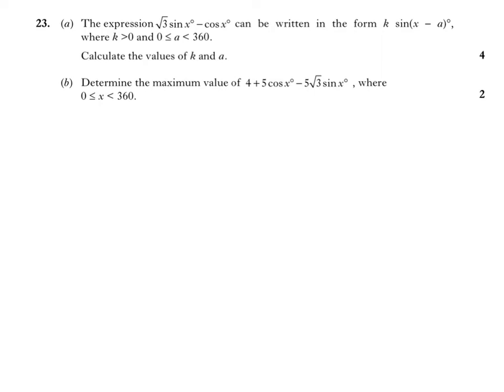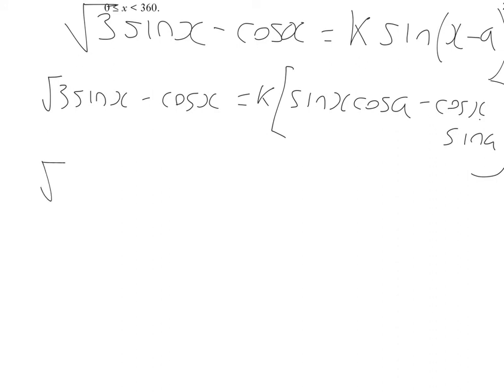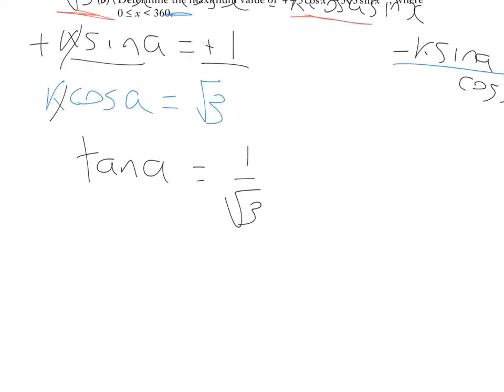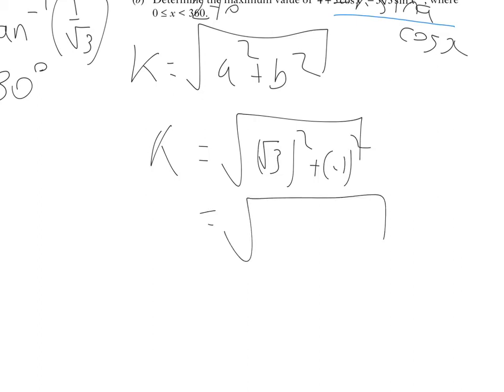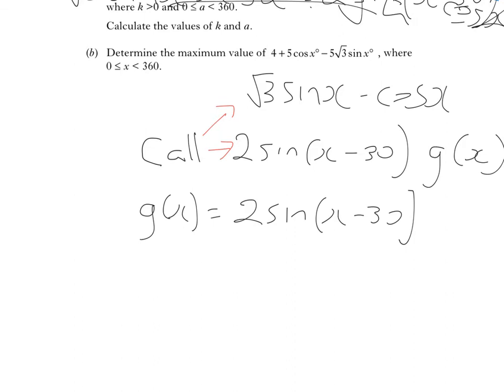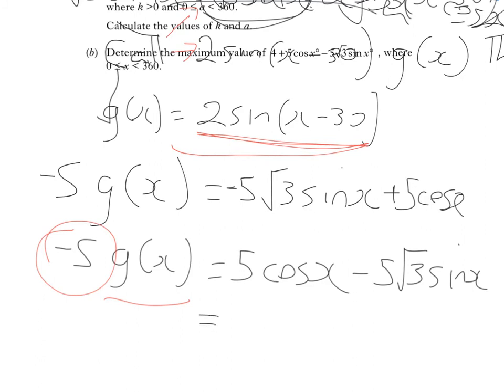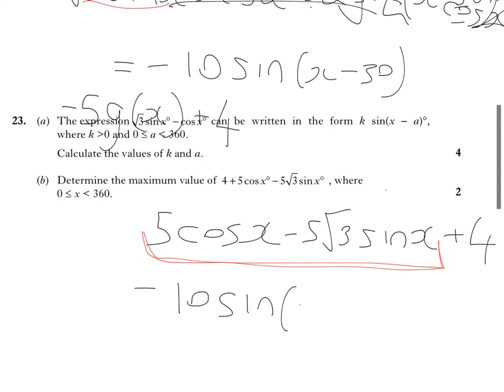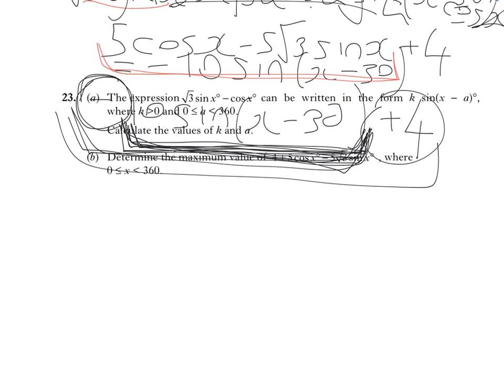h section 6 part 2